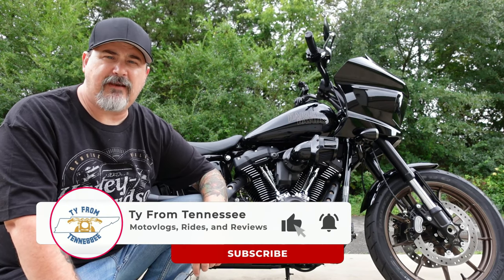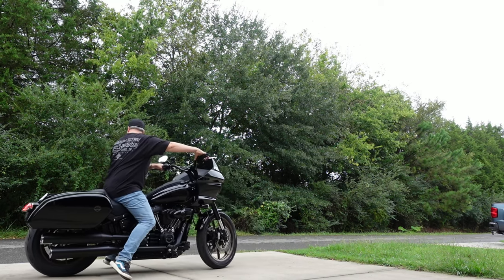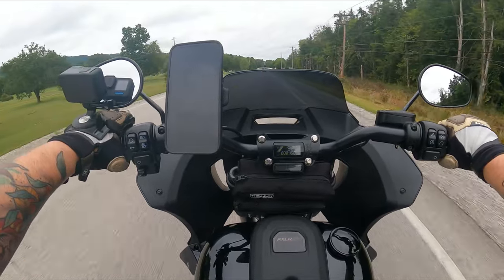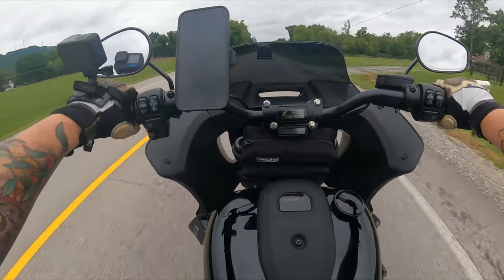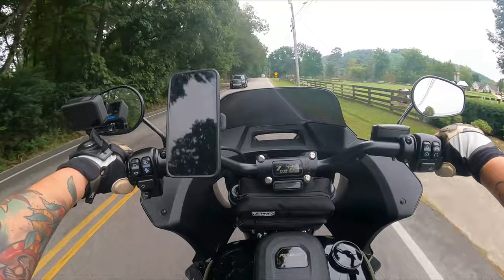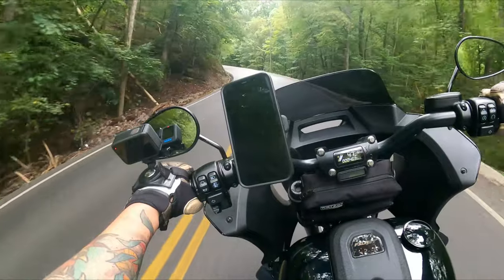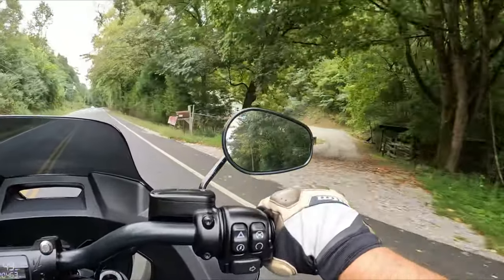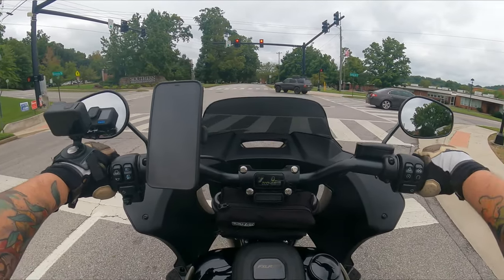Is the Low Rider ST the right size for you?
Do you think the Low Rider ST is the right-sized motorcycle for you? Let's discuss it!

My Bikes
2021 Harley Davidson Street Glide CVO
2022 Harley Davidson Low Rider ST

GoPro10
Sony ZV-1